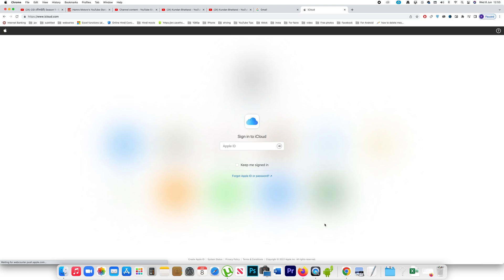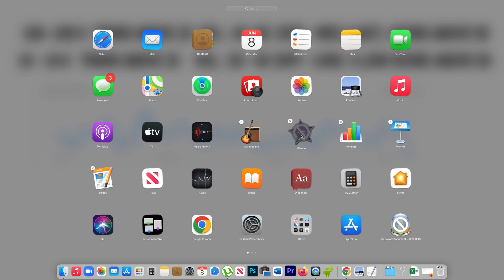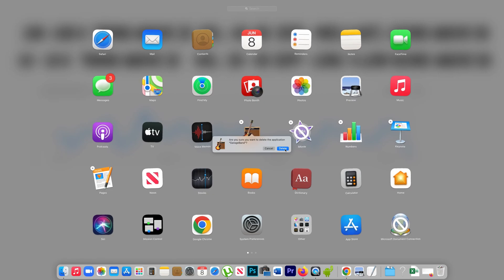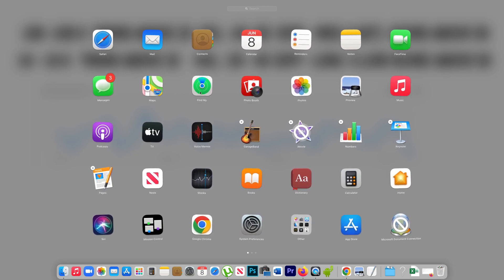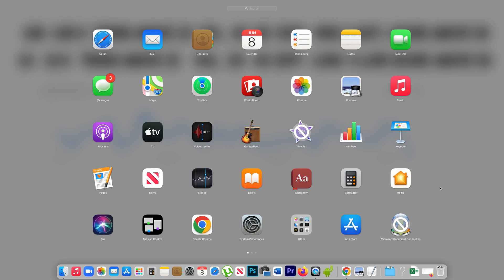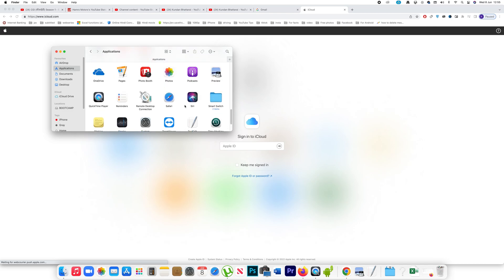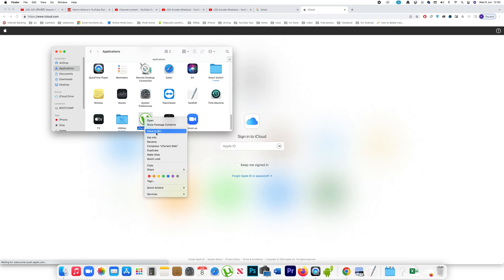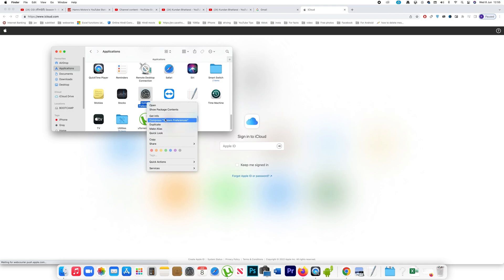How to uninstall apps on mac | Delete apps that you can't delete from launchpad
In this video today we will see How to uninstall apps on mac. We will also see how to delete apps that can't be deleted using Launchpad.

If you want to uninstall application from your mac then what you do is click on this launch pad. Then tap and hold the application which you want to delete. You have to press the mouse button to hold the application. Now you can see the apps are shaking and you can see cross icon on the top of the application. So if I click on it and if I select delete then the application will be uninstalled from the mac. Now if you see there are some applications where there is no cross icon on the top. Now either these are the system applications that you cannot delete from the mac or these applications were not installed from the app store. You might have downloaded it from a third-party website and installed in your mac. So if you want to delete the applications which can't be deleted from launchpad what you do click on this finder button. Go to application. Now from here you can delete application if you want. So suppose if I want to delete this utorrent web what I will do I will right click on it and then select "Move to bin". So if I click on move to bin then this application will be deleted from the mac. Now if I try to right click on the "system preferences" you can see there is no Move to Bin option. That means this is a system application which can be uninstalled from your mac.

This video also answers some of the queries such as:
How to delete apps on mac
mac how to uninstall apps
mac how to delete apps